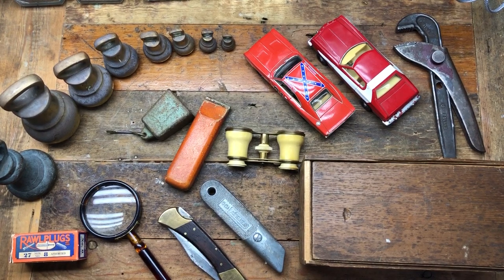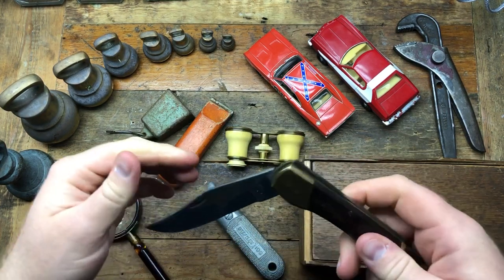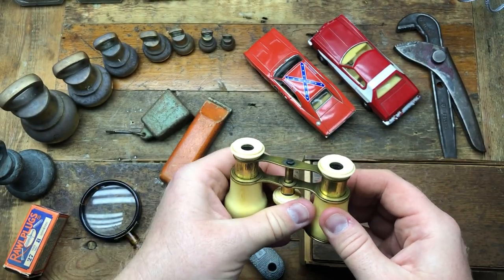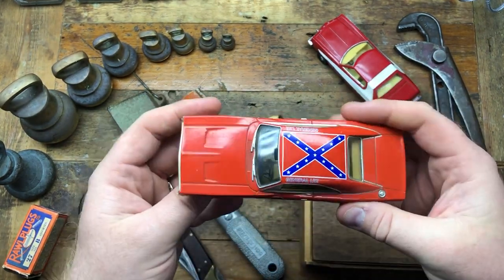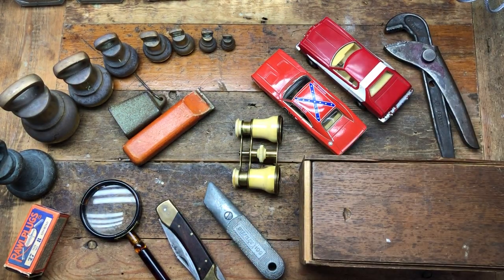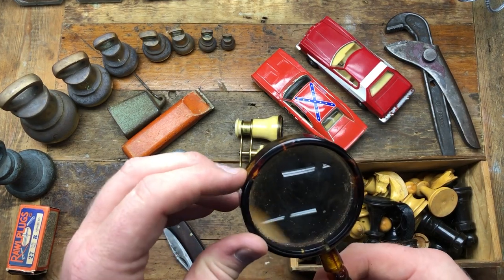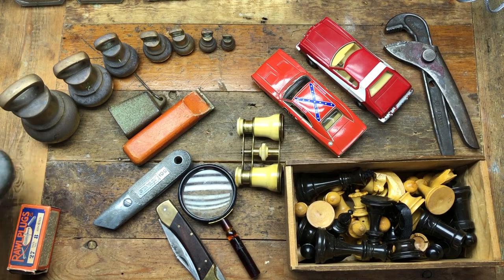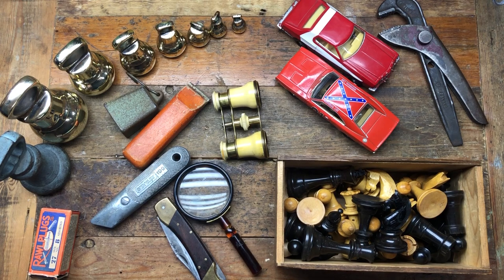Fleamarket car boot sale junk haul Tons of crap 27/6/21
Been to the car boot sale this morning bought lots of junk showing you what I bought and how much I paid plus guess the price :-)